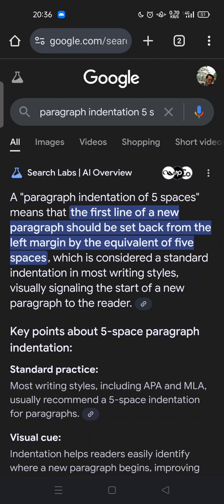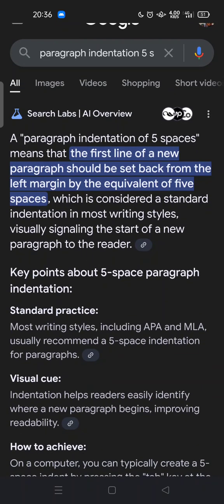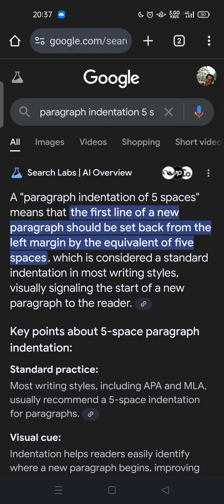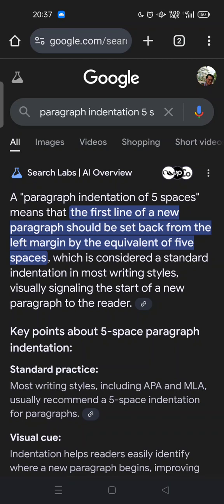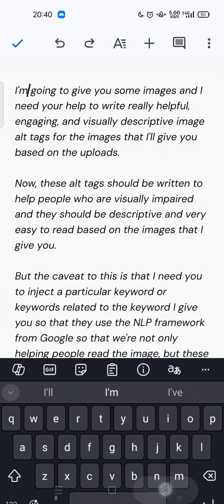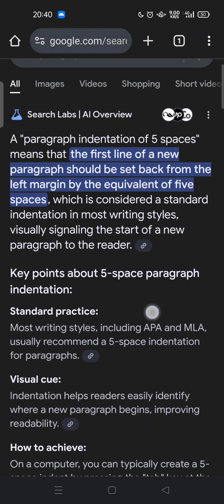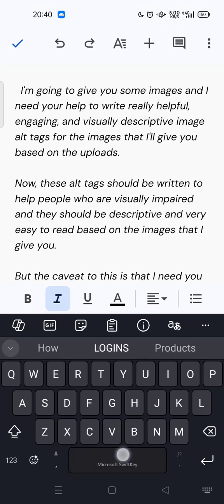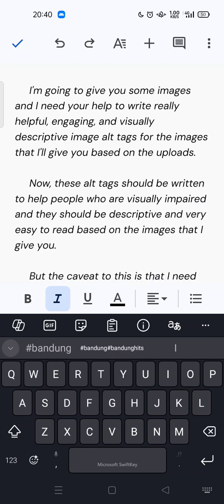❤️ MASTERCLASS: How to “Properly” indent on Google Docs Mobile. | Full How To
How to “Properly” indent on Google Docs Mobile. | Full How To.